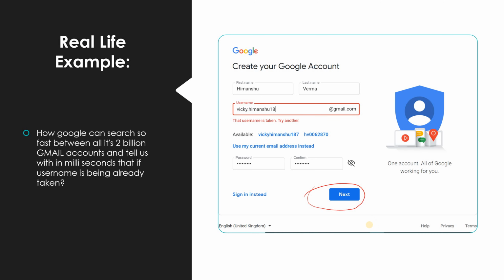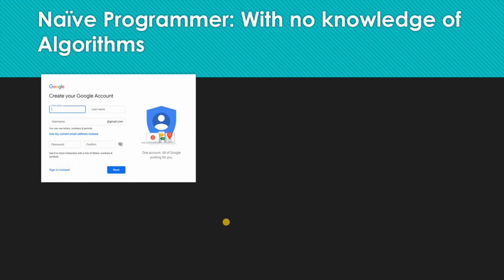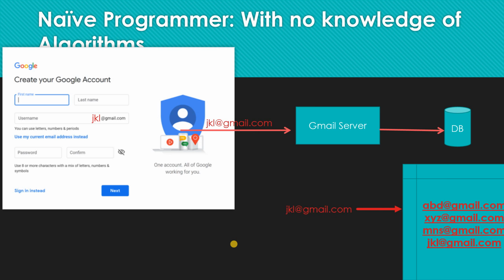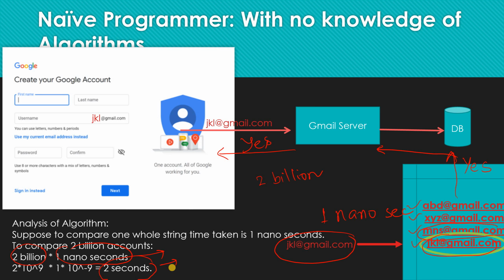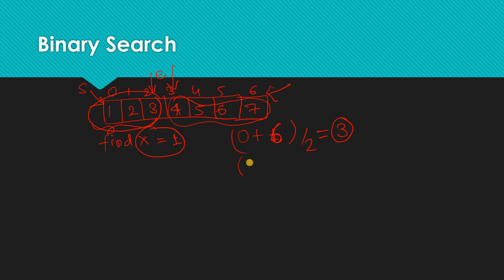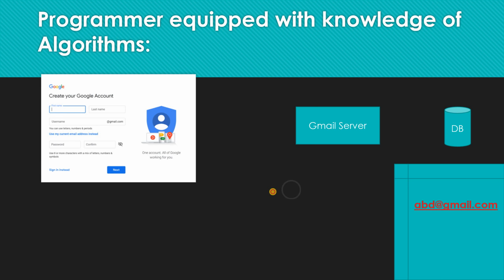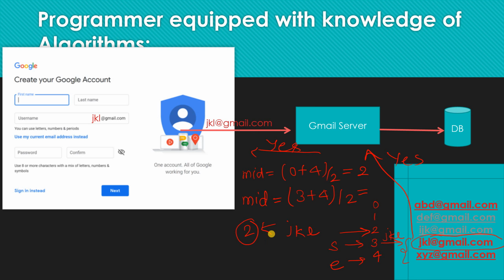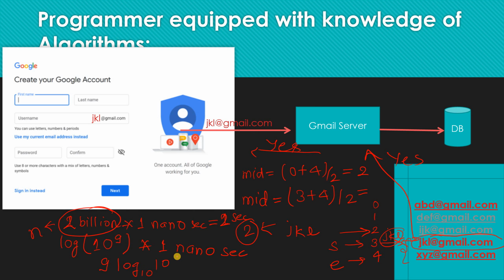Data Structure and Algorithms Overview 2019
This video gives us the overview of why the knowledge of data structures and algorithms is vital in any software developer success.